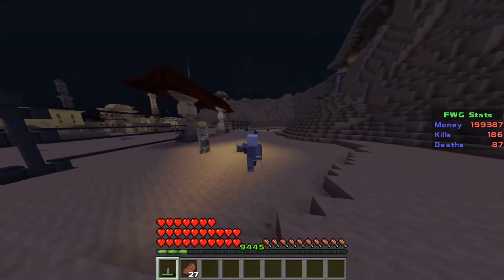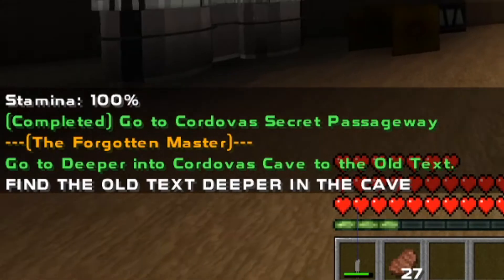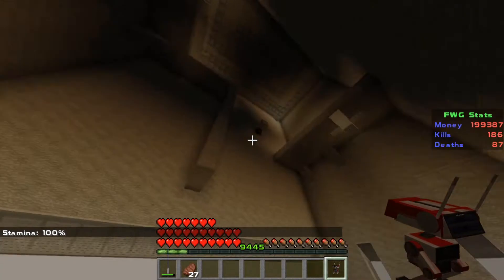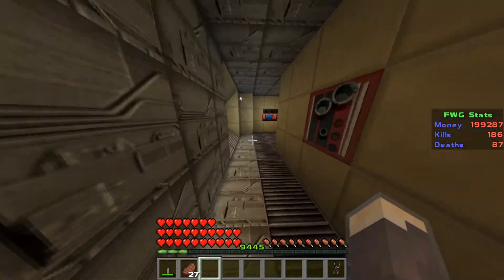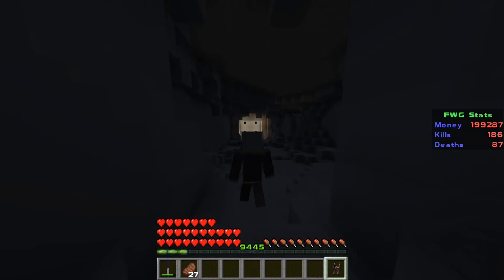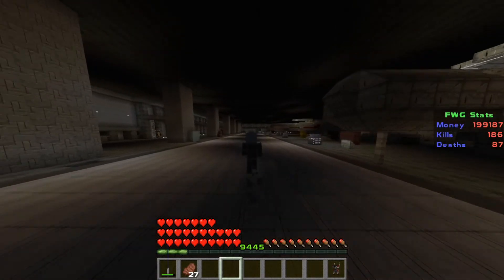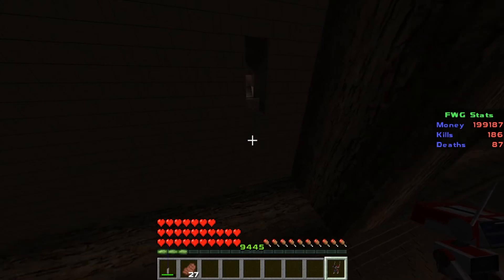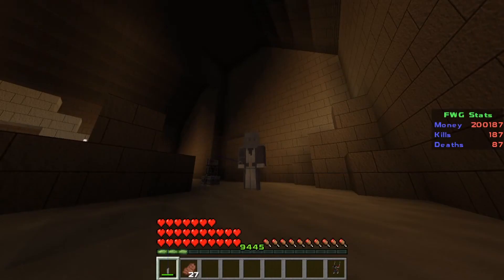STAR WARS MINECRAFT SERVER : Eno Cordova Secret Achievement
Star Wars Minecraft Server : Flare Wars Galaxy ( FWG)
Here is a way to get a Secret Achievement and be rewarded a Medal.

Not many people know about the secret Medals you can get in the server.
So here is how to get the Explorer Medal from Eno Cordova

If you want to meet the community and get the RESOURCE PACK.

SERVER IP : fwg.nitrous.it